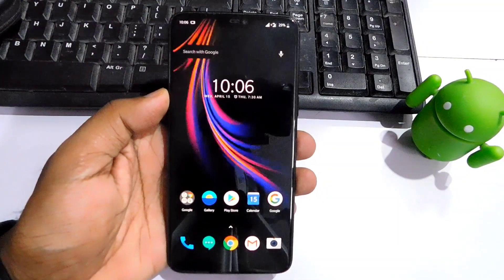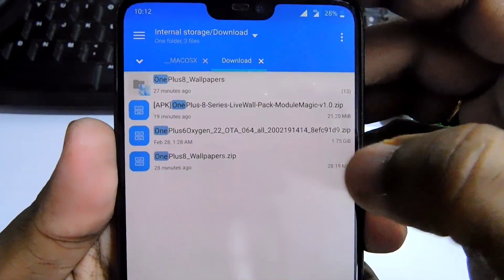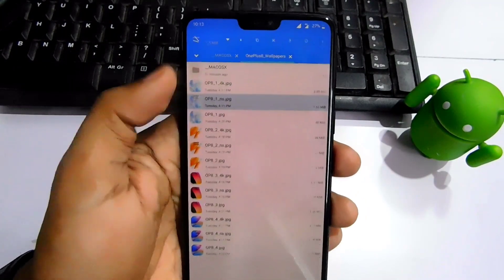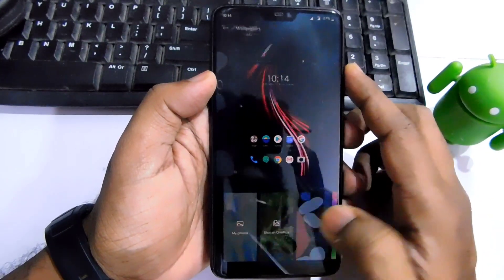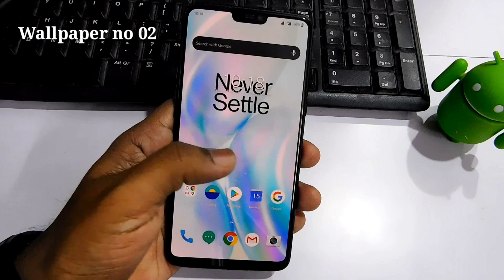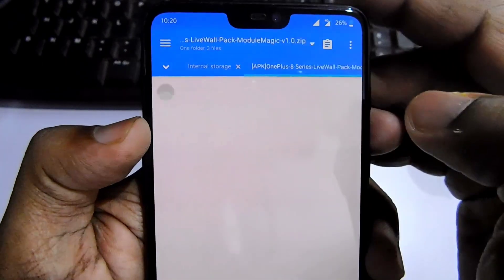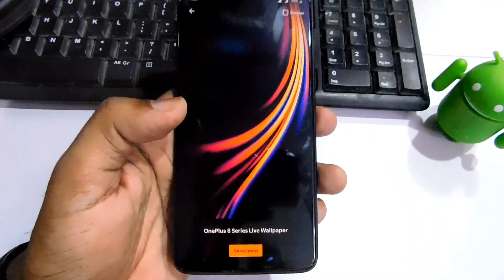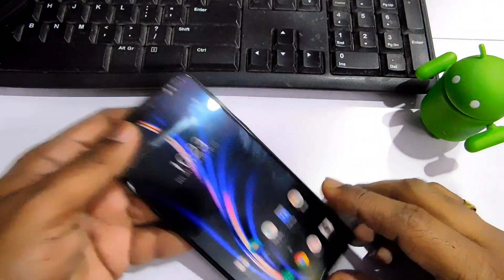One Plus 8 Live and Static Wallpapers For Any Android Phone ! No Root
Hey, What's Up Guys ?
Welcome Back. You're Watching 4U Tech.
As you know One Plus 8 And One Plus 8 Pro these two devices are announced. In this video I have shown how to download it's live and static wallpapers.

And
Also Press Bell Icon :)